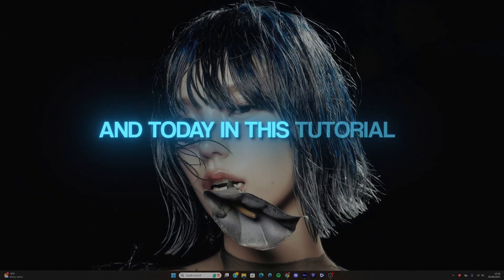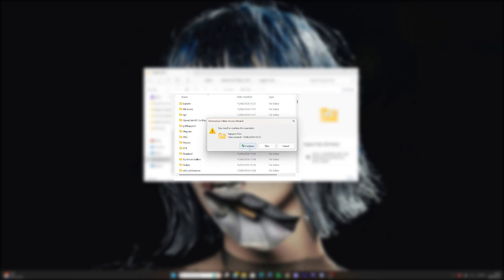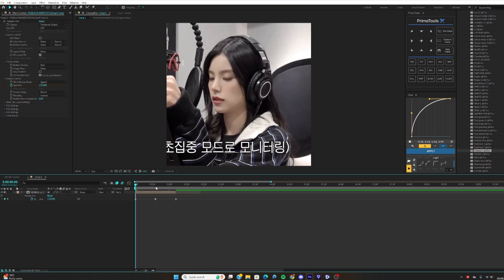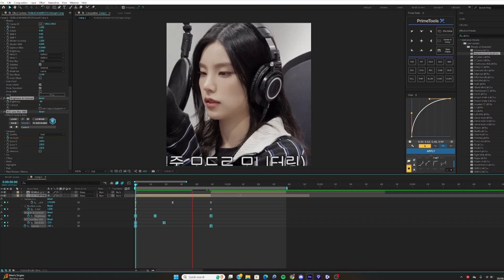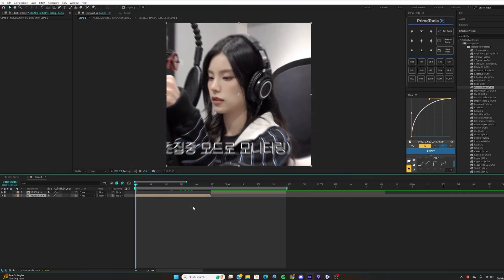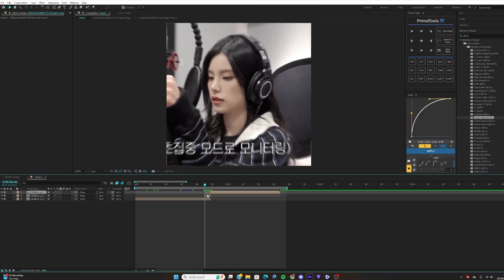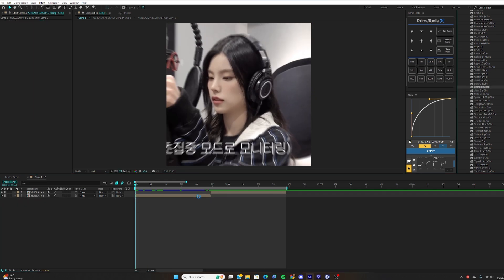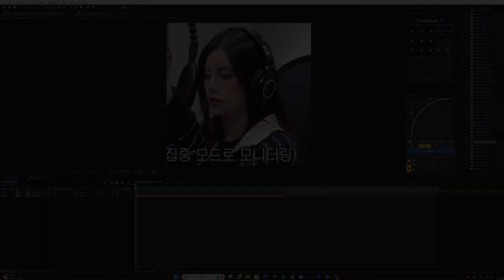HOW TO USE AND ADJUST PRESETS ON (AFTER EFFECTS)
In this tutorial I will be showing you how to use and adjust presets  on After Effects.
Tips:

- Ctrl+Shift+C = Precompose
- Hold alt whilst to adjust the keyframes
- If skew shake is not centred find the centre point by adding motion tile
- Drag keyframes longer for smoother slides

Chapters:
0:00 - 0:25 - My Payhip
0:26 - 1:36 - Preset folder tutorial
1:37 - 2:52 - Twixtor
2:53 - 3:40 -  Zooms
3:41 - 4:04 - Brightness/Opacity
4:05 - 4:22 - CC Jaws
4:23 - 4:43 - Slides
4:44 - 4:53 - Colouring
5:13 - 5:34 - Ghost effect
5:35 - 5:53 - Impact shake
5:54 - 6:23 - Rotations
6:25 - 6:45 - Linear wipe
6:46 - 7:15- Left/Right slides
7:16 - 8:02 - Skew shakes
8:03 - 8:35 - Text settings
8:36 - 8:58 - X + Y shakes
8:59 - 9:13- Payhip/Outro
shushubobo - (NewJeans (뉴진스) 'Bubble Gum' lofi.ver)

shushubobo - (ILLIT (아일릿) ‘Cherish (My love)' lofi ver)